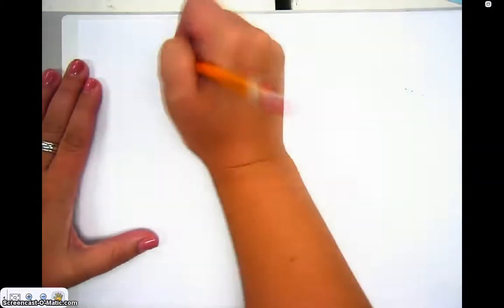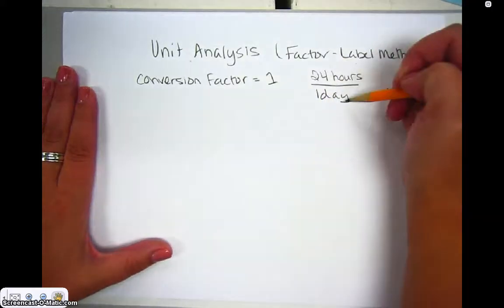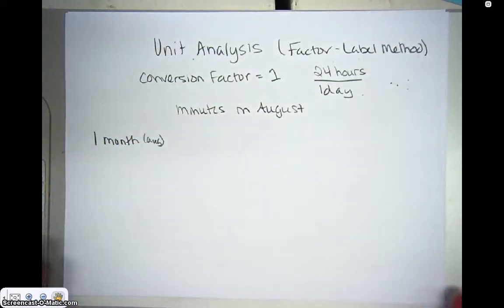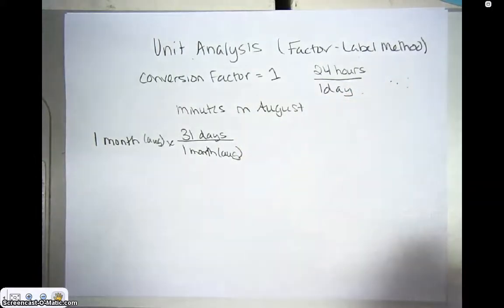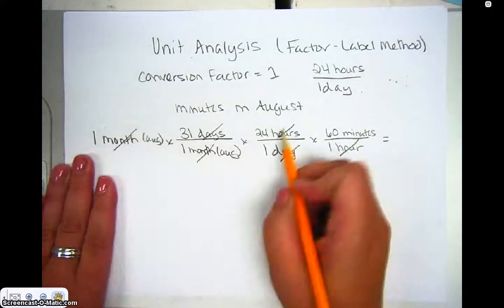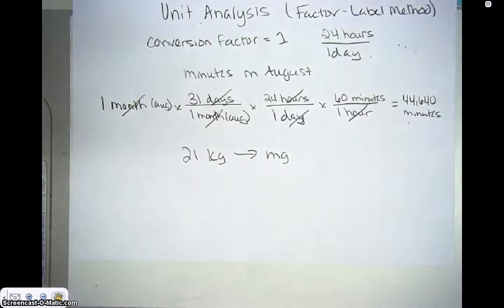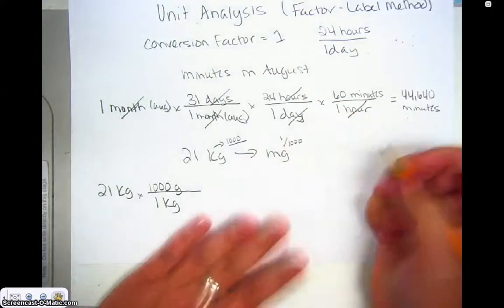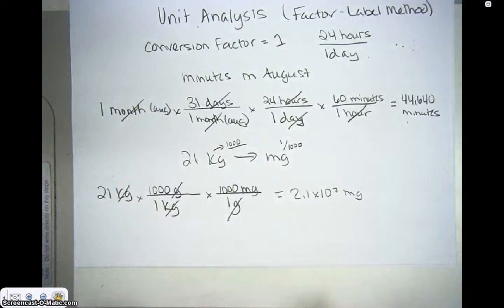Honors Chemistry Video 1.16 Unit Analysis